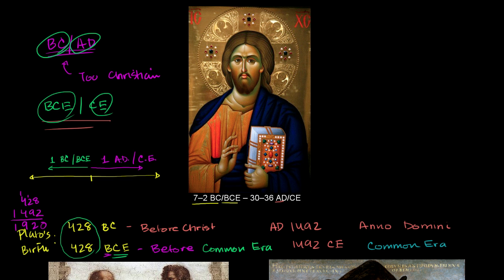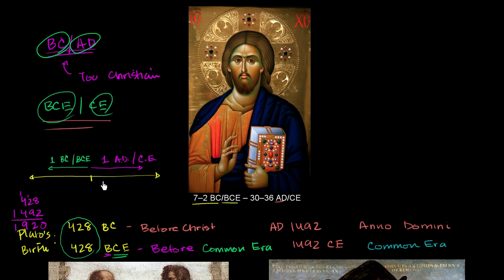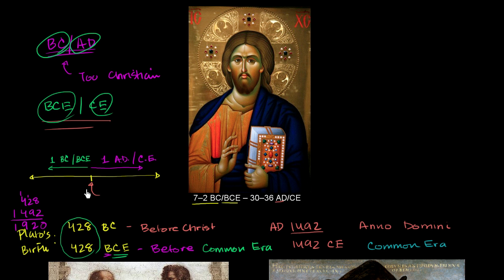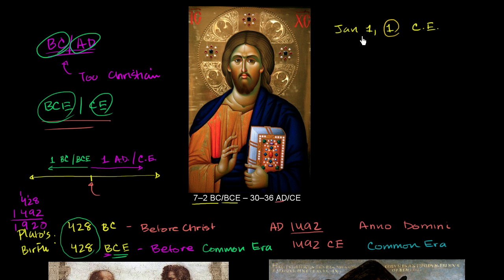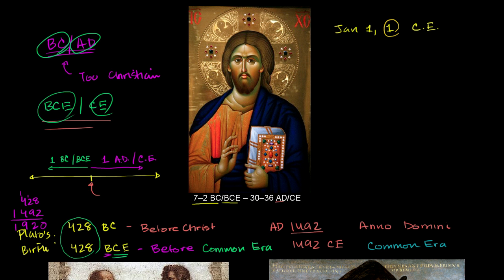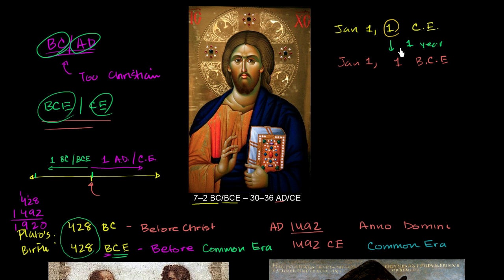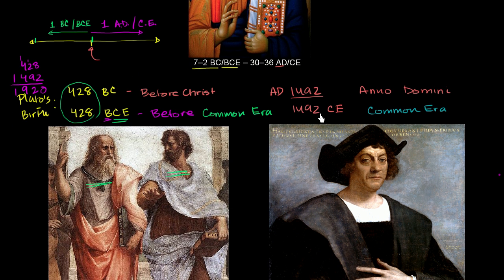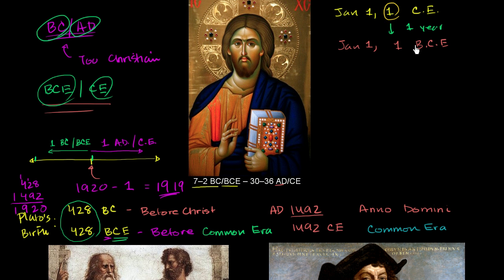Correction calendar notation | Cosmology & Astronomy | Khan Academy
Courses on Khan Academy are always 100% free. Start practicing—and saving your progress—now

Correcting the time difference calculation by taking into account that there is no year 0. Created by Sal Khan.